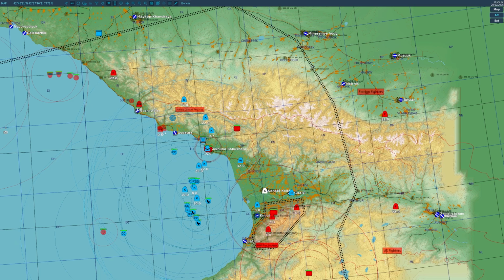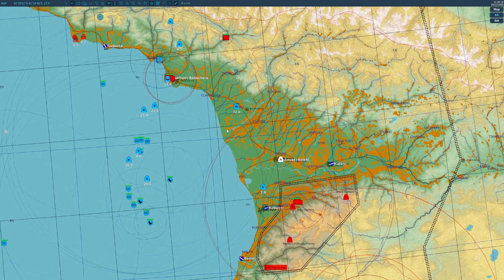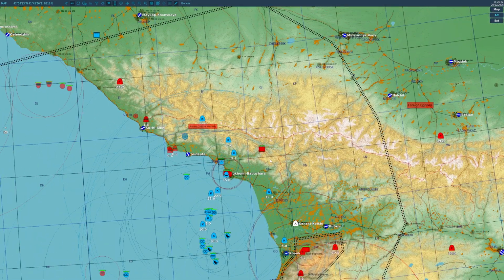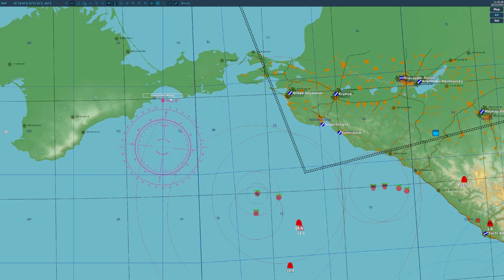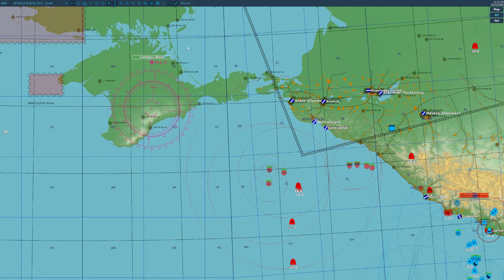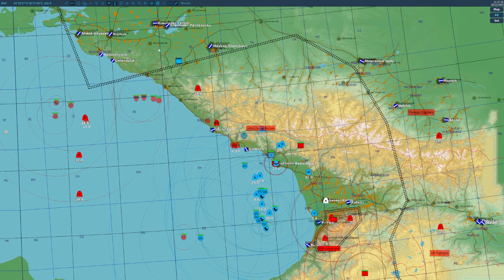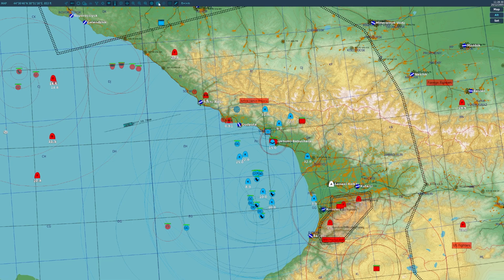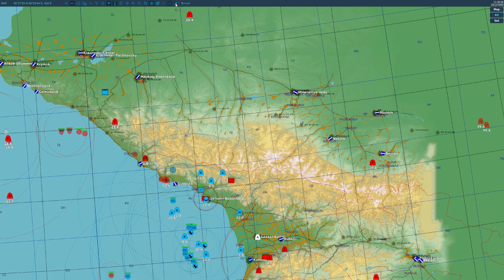Zero to Hero | DCS Map Tutorial 2 (DCS 2.8)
Updated Map features for DCS World 2.8